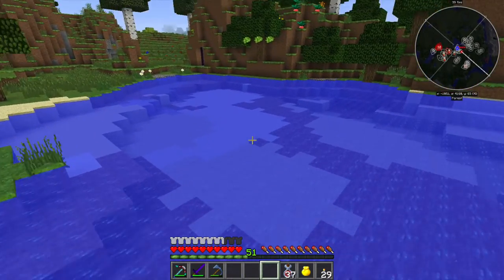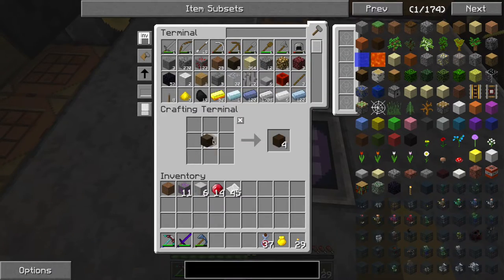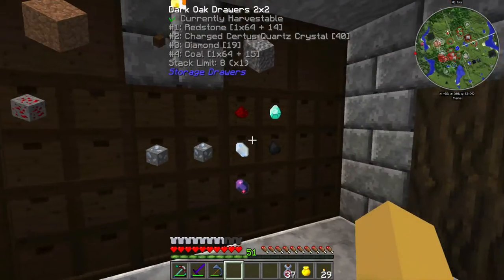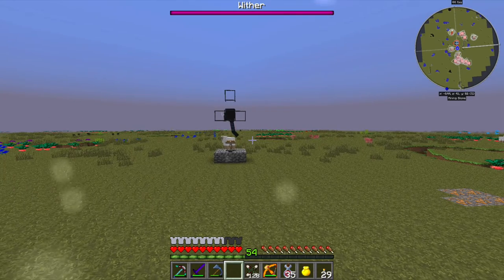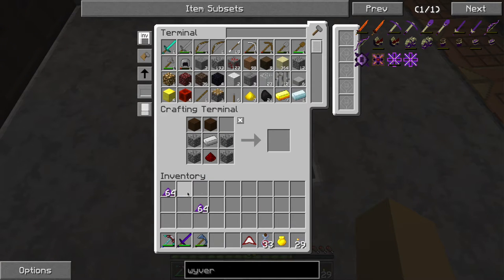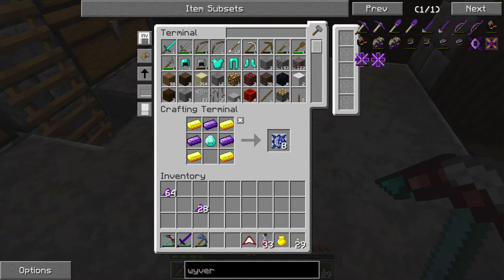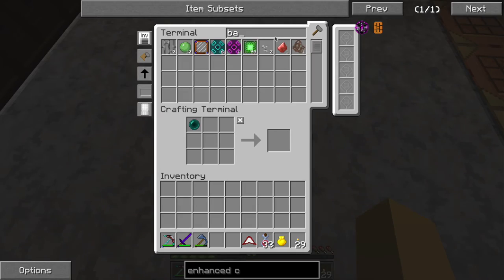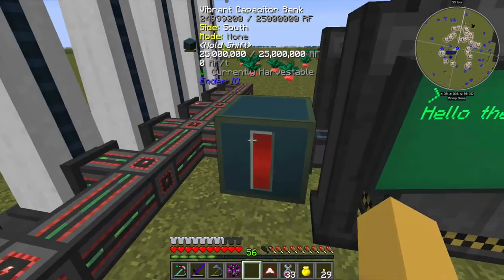Wyvern Armor!!!! - FTB CrackPack: The Plunger Server - Ep. 5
SMP Modded Minecraft Let's Play. This season: FTB CrackPack on the Plunger Server

This Episode I kill my first wither. We Craft Wyvern Armor!